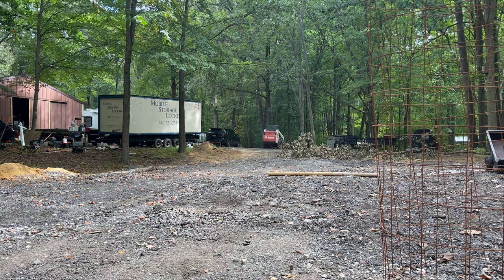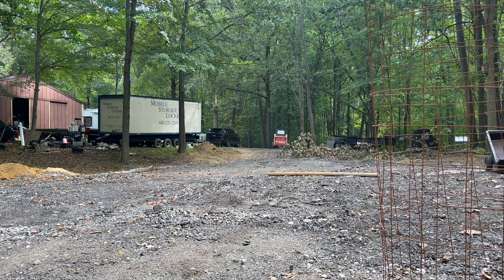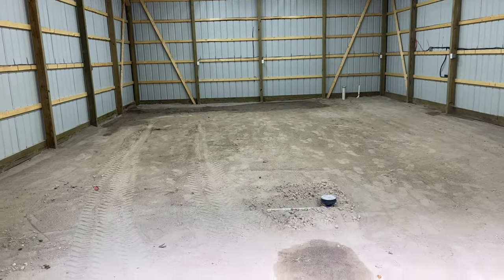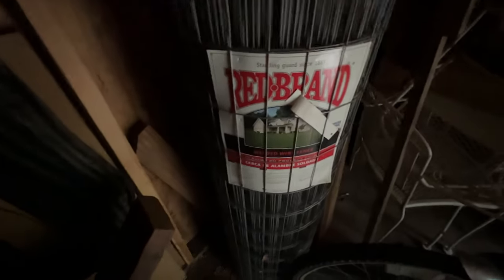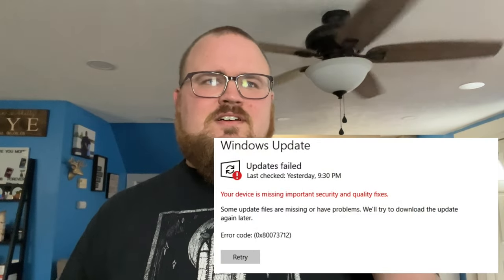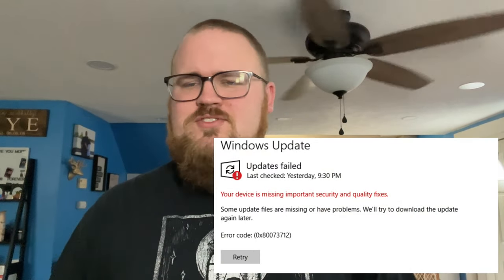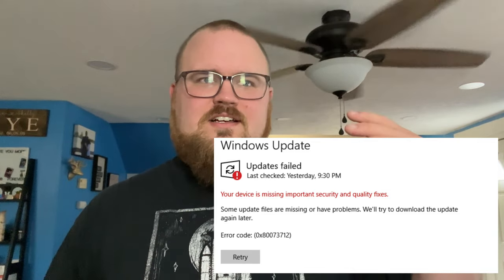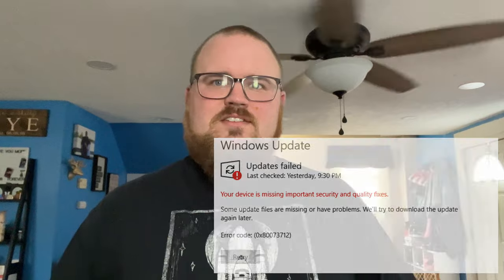Doing Odd Jobs While Laid Off! Bobcat + PC Building!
Finding "odd jobs" to do while I'm off work to still make money!

1. Started my Cluster "business" back up. Repaired a couple, modified a couple, and did a Colorflow conversion on one of them.

2. Helped my Uncle get his "rebar" ready to lay when he gets his concrete floor poured in his new pole barn. Learned how to drive a Bobcat, that was a blast lol. Also helped him do some modifications to it, welded on some extra weight to the back to make it more stable while driving with a load. Then modified a few of the attachments he has for it like the forks and gate for them.

3. Built a PC for Shelby/Carolann's old friend. This should have taken an hour or two TOPS! Nope...not for me. Took like 4 lol.